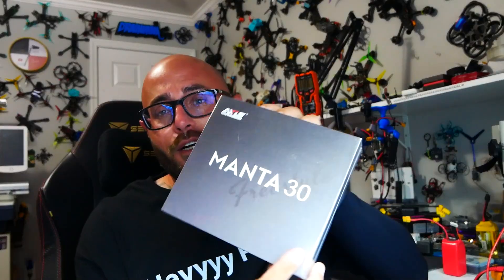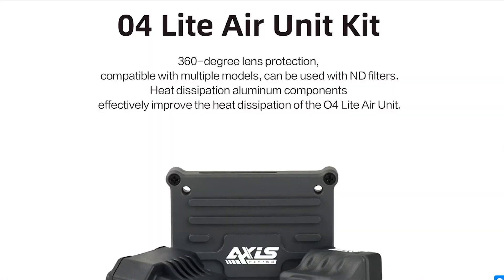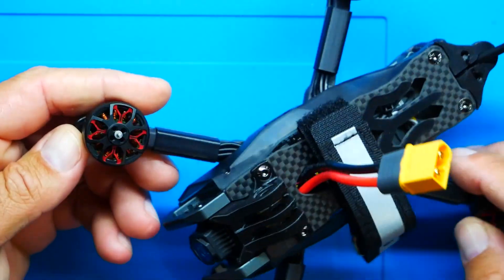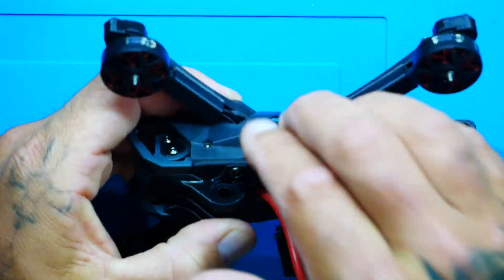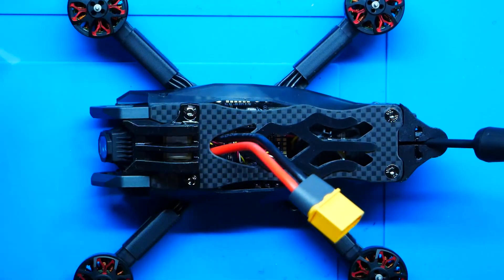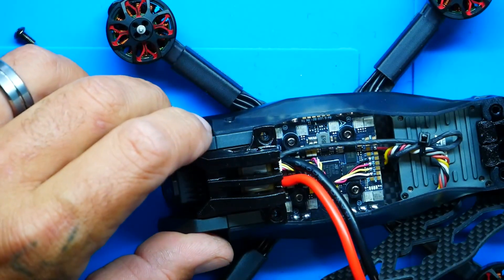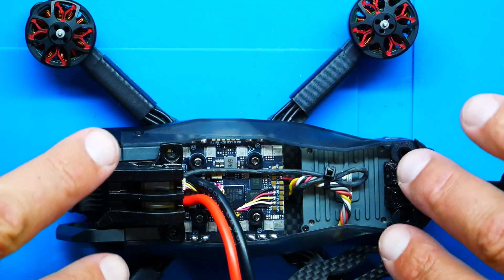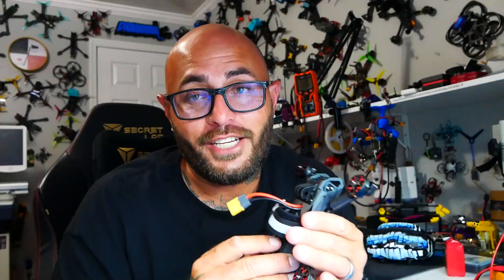6s 3-Inch Manta 30 Review DJI 04 30 Min Of Onboard 4K Recording!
Good One:
Cheap One:

▶️My Soldering Iron:
▶️Cheap One

▶️My Multimeter:
▶️Cheap One

▶️Blue Loctite: